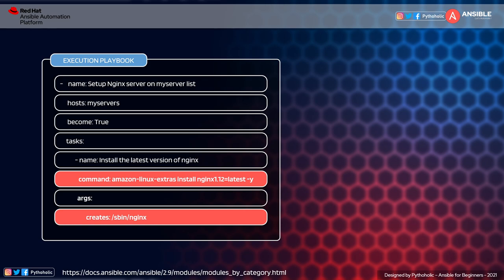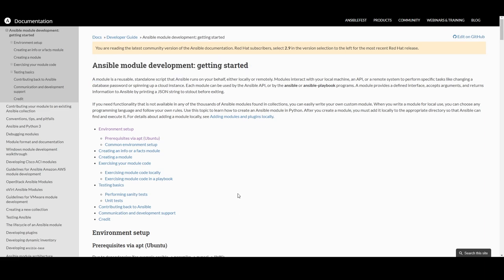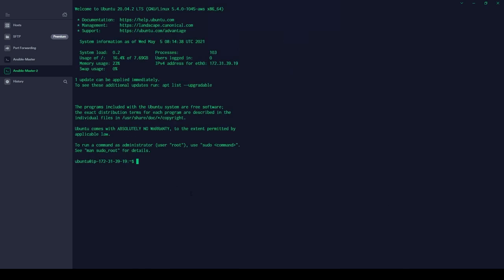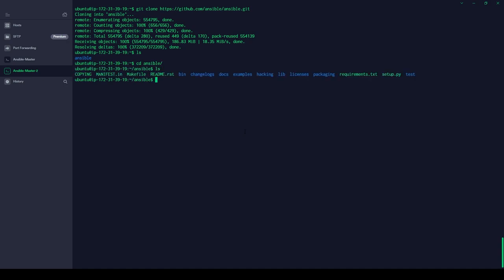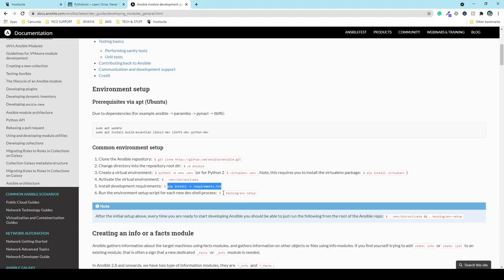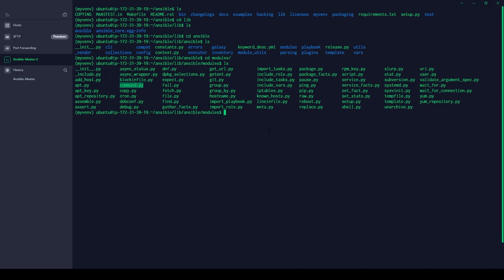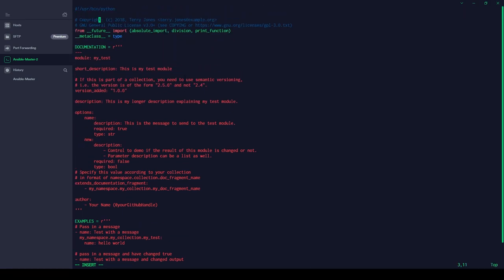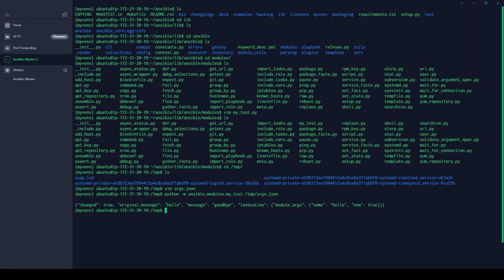How to create Ansible Module | Hands on Demo and Code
In this session, we will discuss how we can create our own custom modules in Ansible.

So this ansible module , will be used to install applications, execute commands and operations on the hosts which are a part of your host group.

Please follow in the links below to stay updated: 🙌